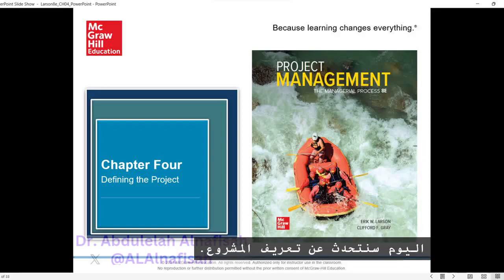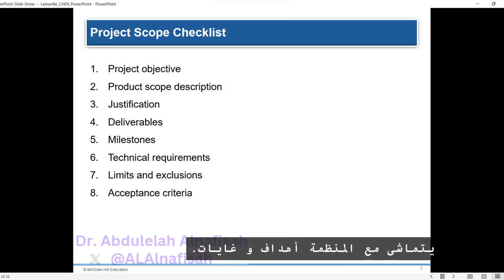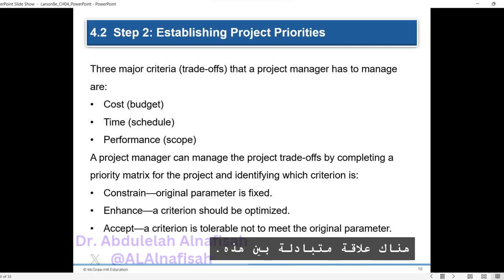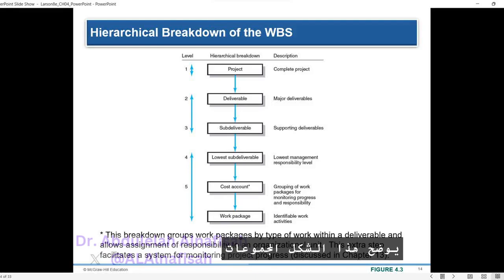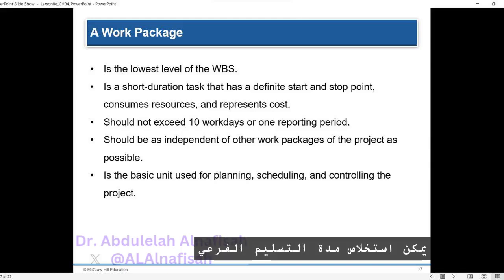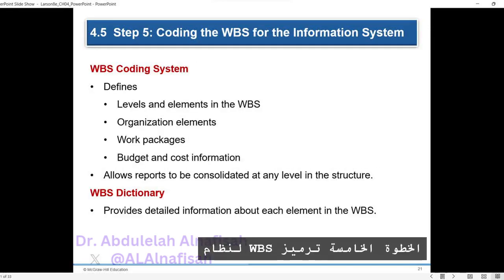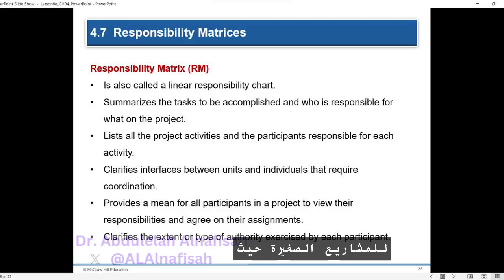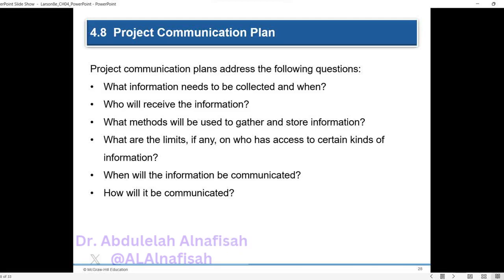شرح كتاب إدارة المشاريع - الفصل الرابع - Project Management - Chapter Four